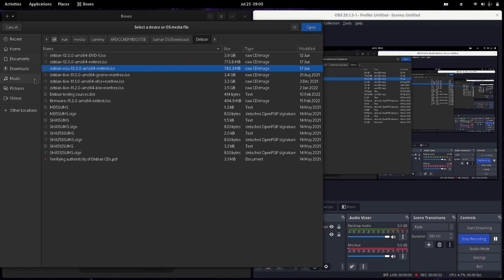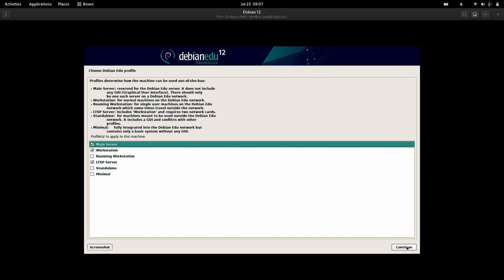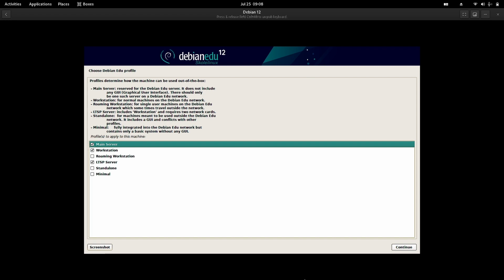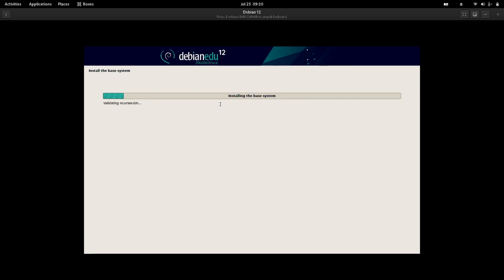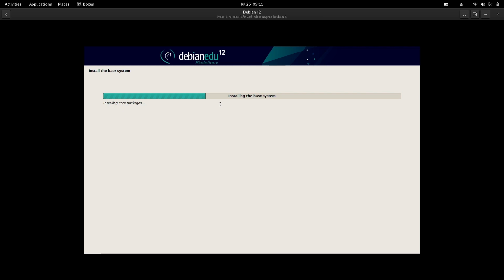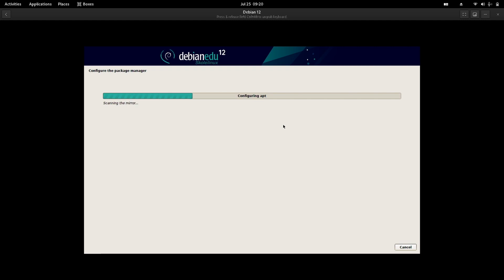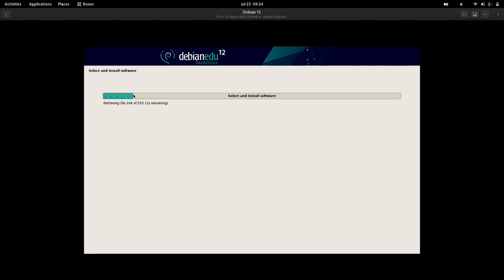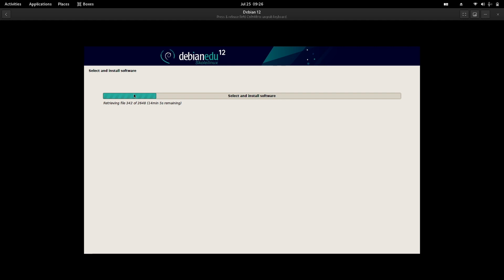Install Debian Education 12 Pure Blend (Skolelinux) with Main Server+Workstation+LTSP Profiles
This video features a guide to install Debian Education 12 Pure Blend (Skolelinux) with main server+workstation+LTSP profiles.

1) IT infrastructure consultancy and turn key project execution for SME's.
2) Install and maintain best suitable linux distributions for your corporate computer systems.
3) IT infrastructure maintenance and operations for SME's.
4) ERP Training.
5) IT training for freshers and trainees.

1) Personal tuitions for BCA, Computer Engineering and Technology students.
2) Install best suitable linux distributions for your personal computer systems.
3) IT consultancy for your personal and home needs.
4) Design and execution of networking and security for your home.